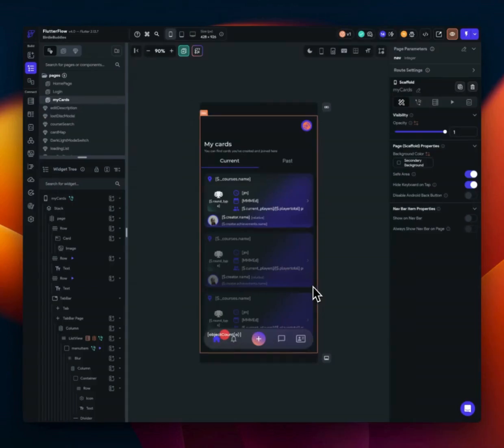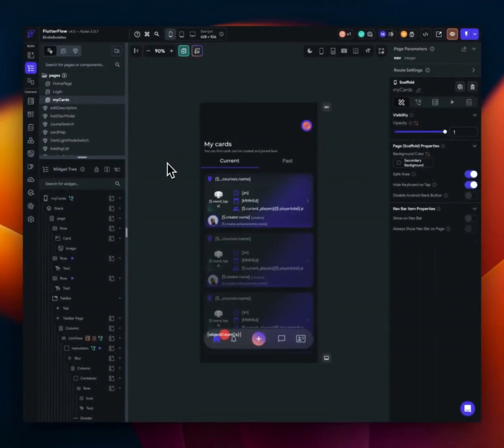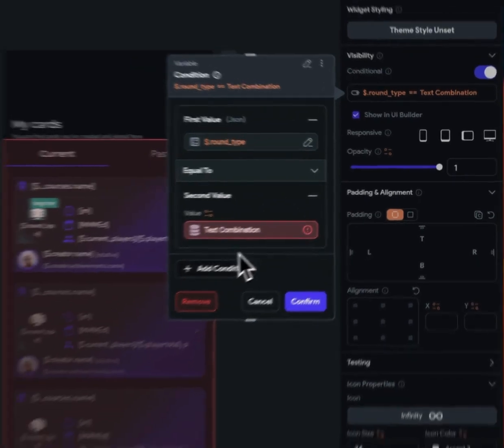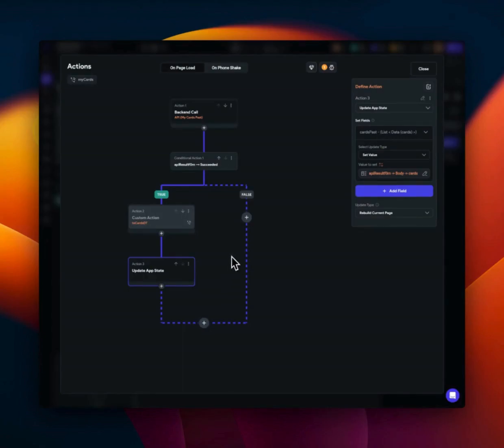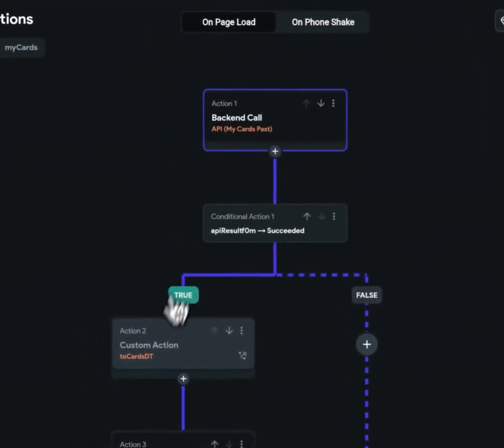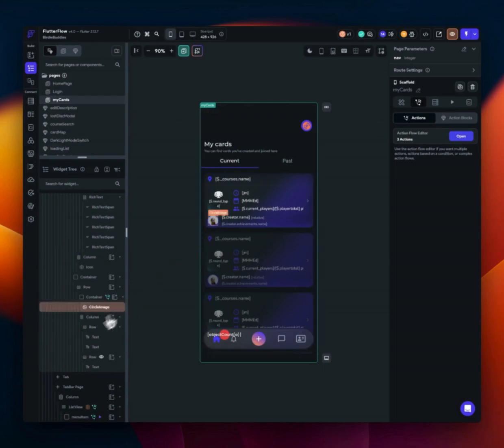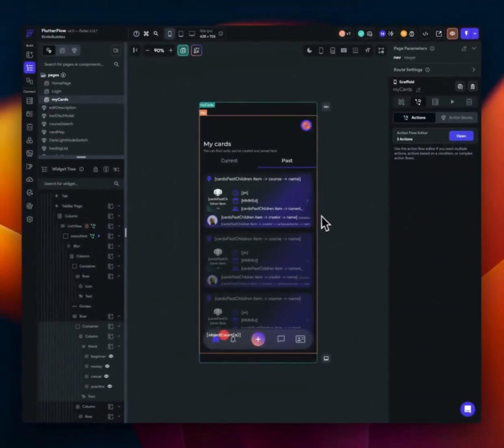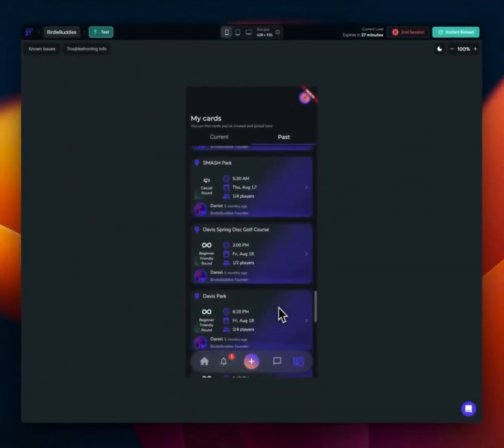FlutterFlow | API Best Practices using Data Types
Let me know if you found the video helpful and what you want my next video to be on!

Try out Xano as your backend for your next @FlutterFlow project!